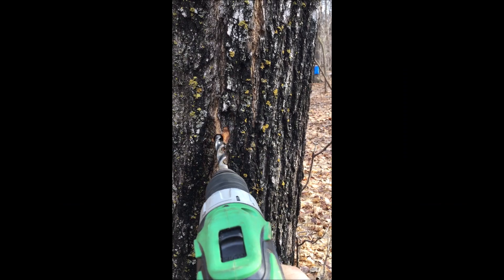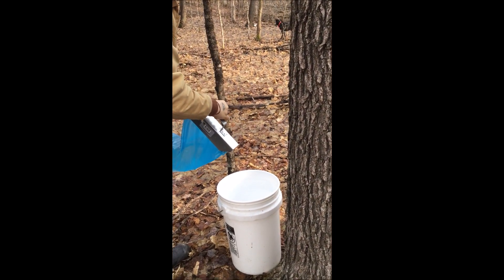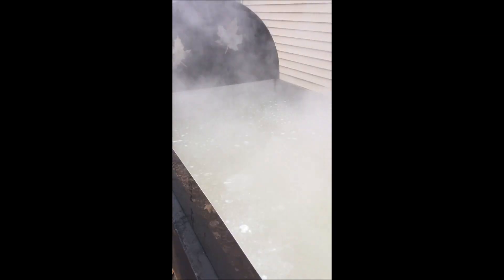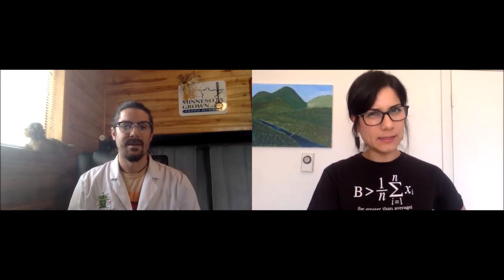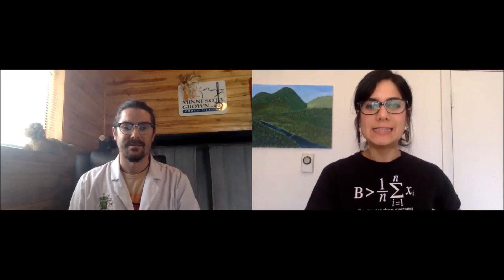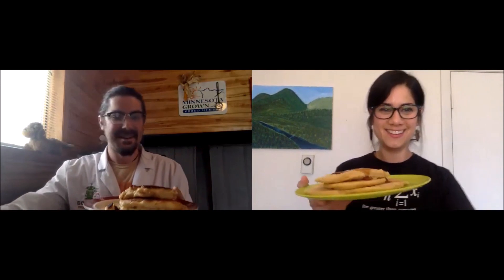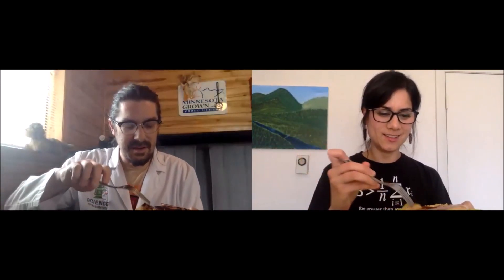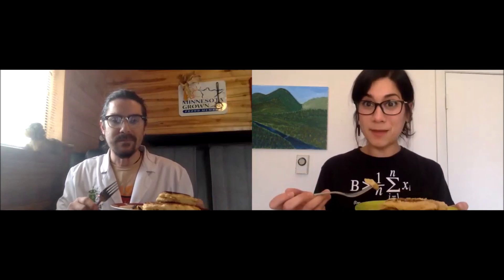STEM Chats: The Science of Maple Syrup!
Have you ever wondered how maple syrup is made? Scientist Zachary explains the science of syrup and shows how he makes his own at home!

This video is part of our STEM Chats series.